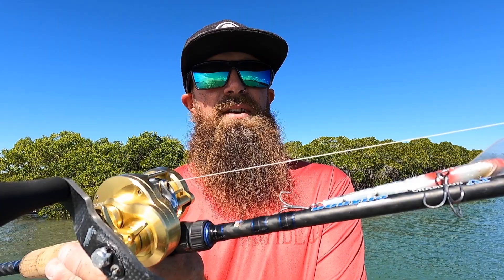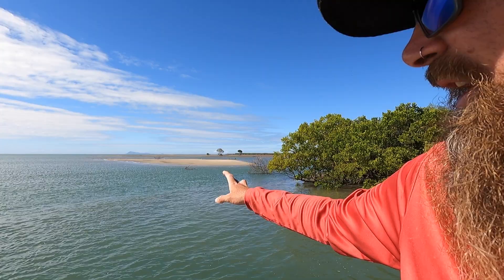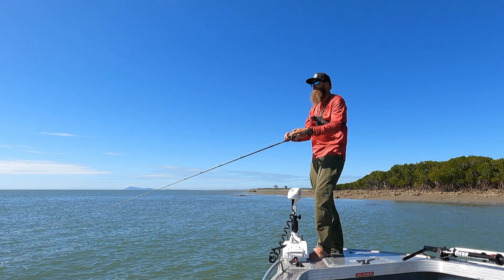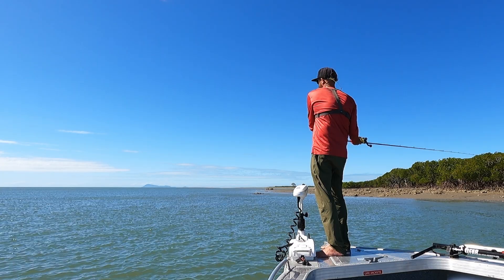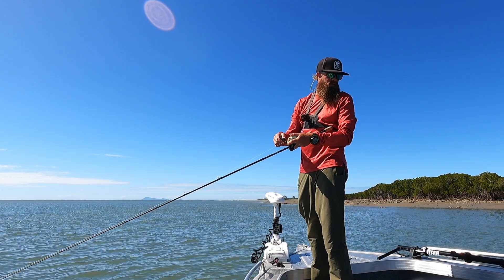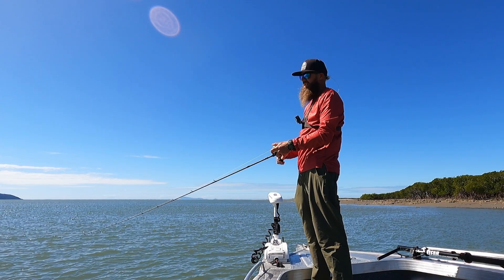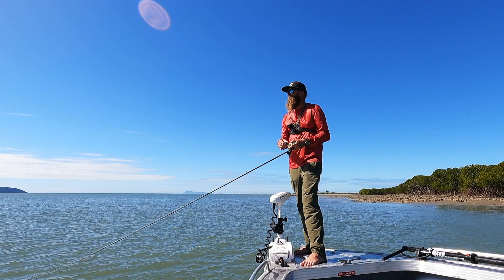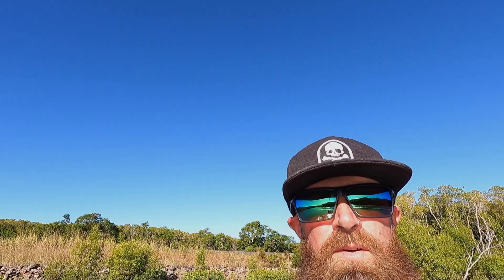Targeting Big Winter Barra in the Shallows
Well, the creeks are finally clearing up after a shocking start to the year and when the weather is stable it's time to target those big winter salties! Fishing with a beautifully handmade timber lure from Benn Durkin the BTD General. I've also incorporated my sounder set up for everyone who keeps asking, some interpretations with some incredible imagery from the Garmin 8412XSV and GT56 transducer, and a review after coming from the Solix 12.